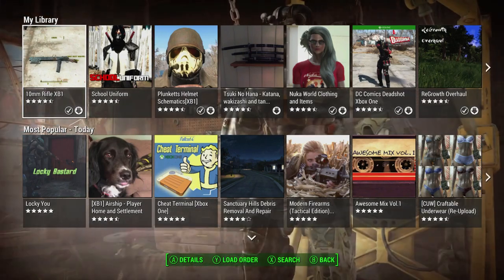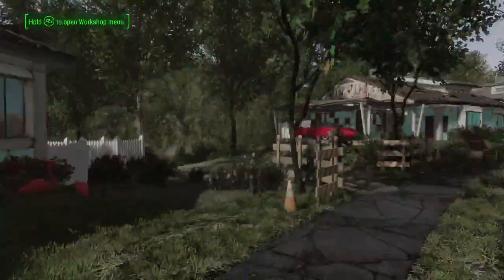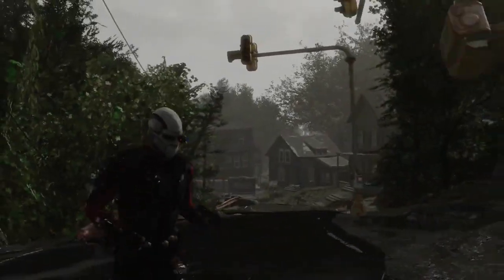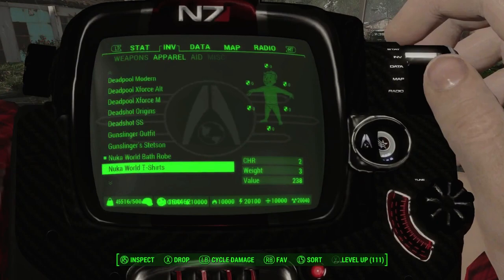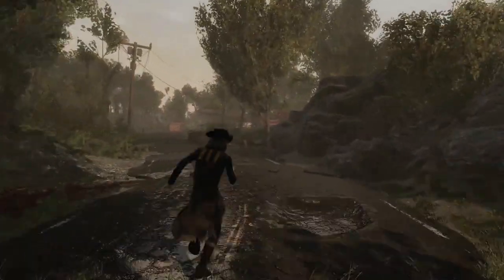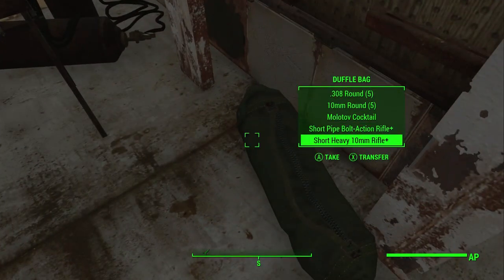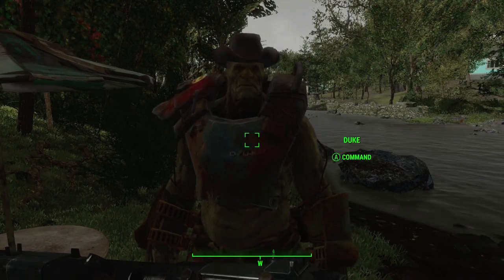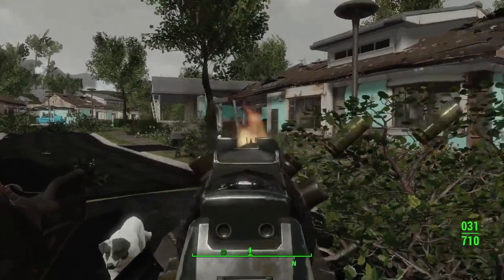Fallout 4 Mods - NEW WEAPON MODS,ARMOR MODS & MORE! (Console Mods/PC)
Fallout 4 Mods - NEW WEAPONS & ARMOR MODS ! (Console Mods & PC)

This Fallout 4 Mods video is based around a bunch of cool mods available on PC & Consoles

Mods in video :
(Coming soon)

Other Fallout 4 Mods Videos